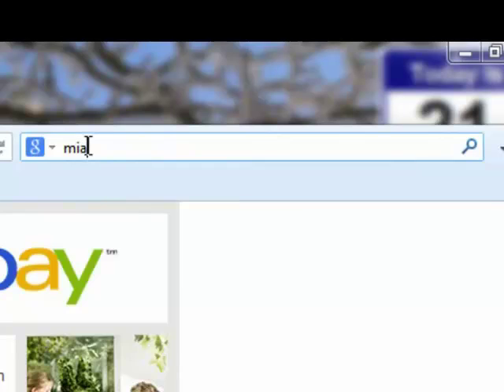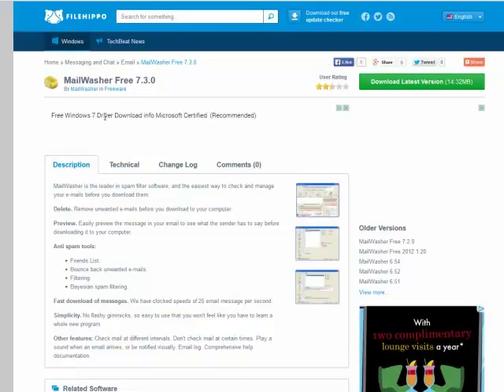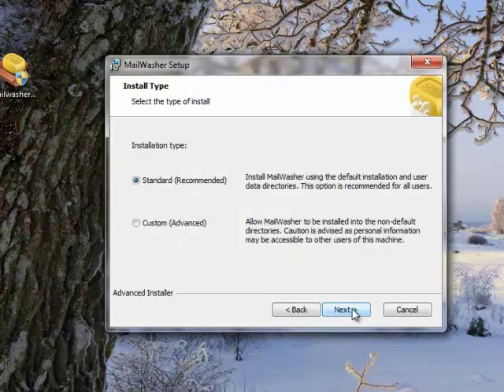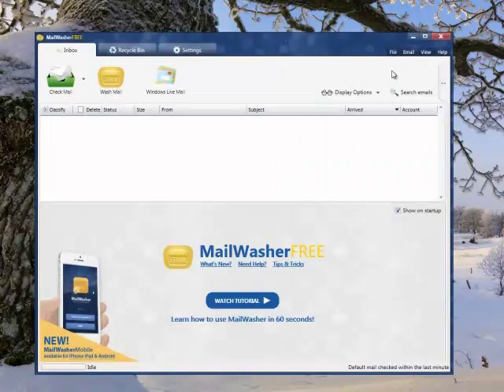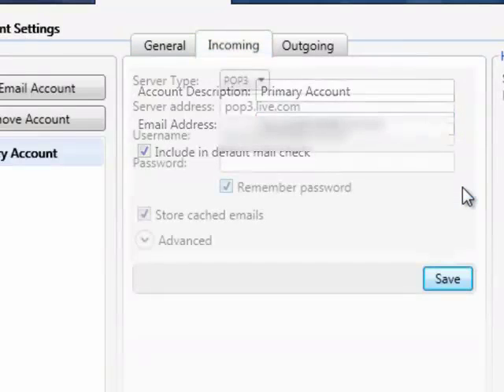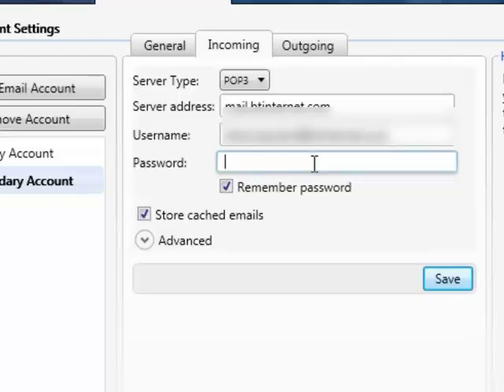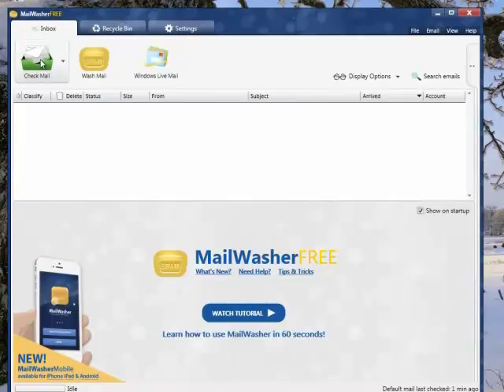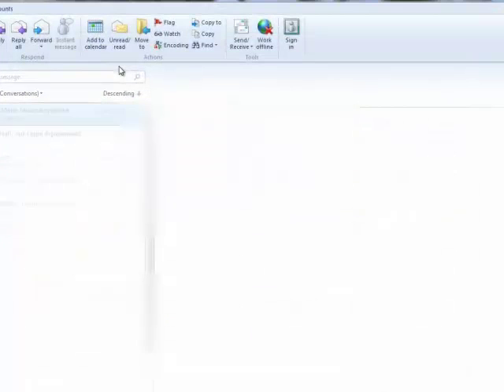How to use mailwasher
How to use FREE anti spam software